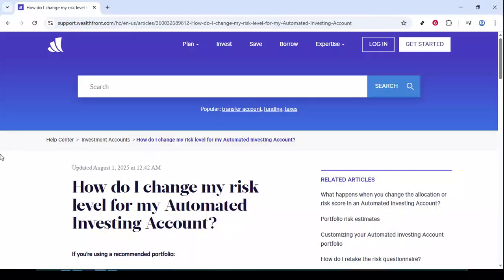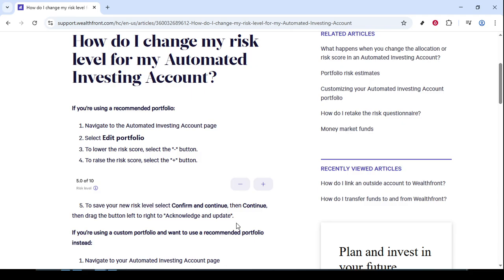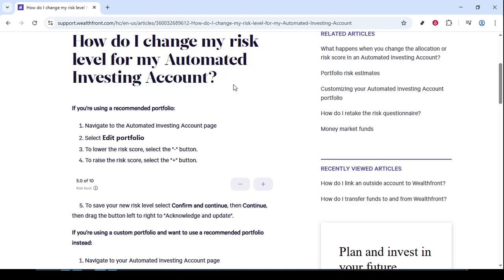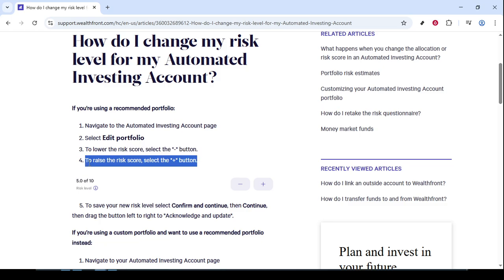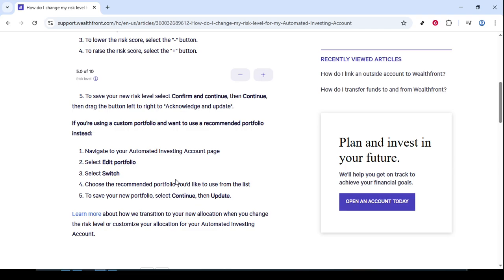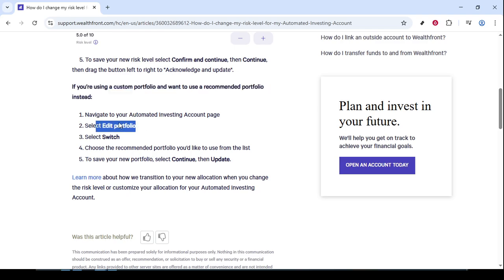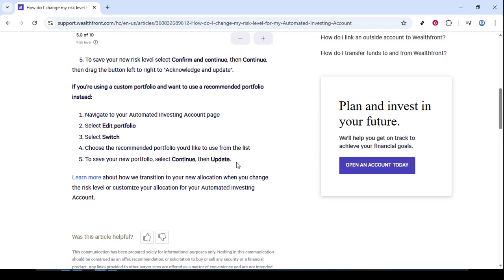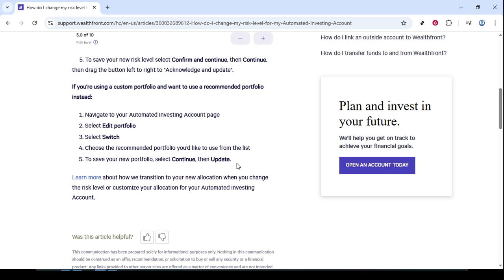How To Change Risk Type on Wealthfront 2O25 Full Guide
In this video, we’ll show you exactly how to change your risk type on Wealthfront — step-by-step. 📊💰
Adjusting your risk level helps tailor your investment portfolio to your goals, whether you prefer safer, steady growth or higher-risk investments for bigger returns.

You’ll learn:
✅ What Wealthfront’s risk score means
✅ How to adjust your risk type in the Wealthfront app or website
✅ What happens when you change your risk tolerance
✅ Tips for choosing the right risk level based on your goals

By the end of this guide, you’ll know how to customize your Wealthfront portfolio to match your financial strategy and comfort level.